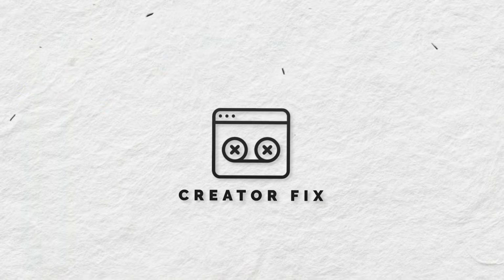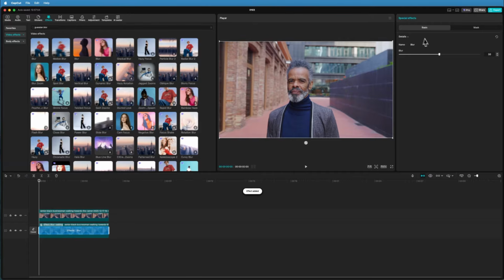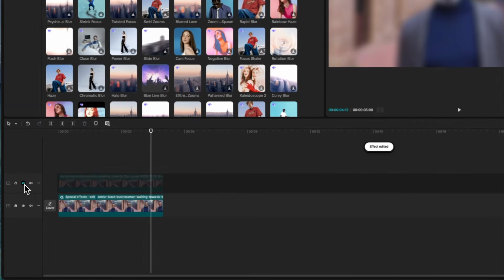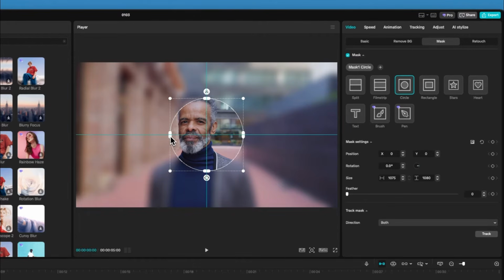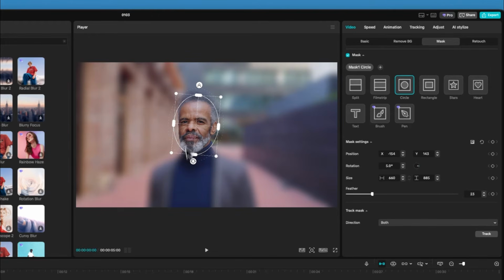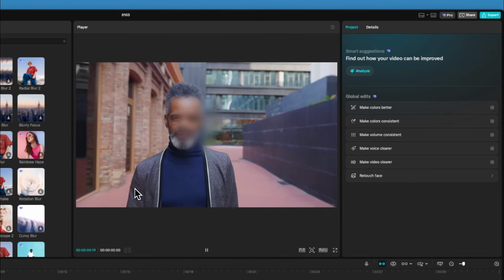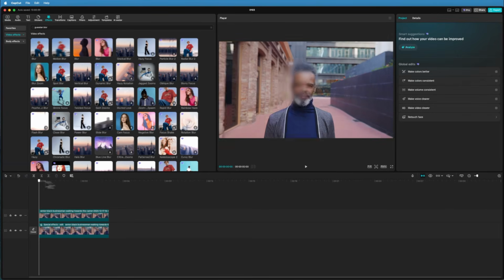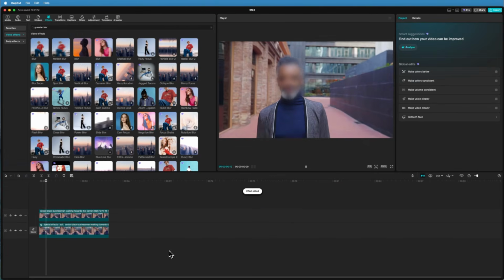How To Blur A Face In CapCut (With Tracked Motion)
Learn how to blur face in CapCut. This easy-to-follow CapCut tutorial guides you through how to blur part of a video whilst tracking the motion of the element you want to blur.

This CapCut video editing effect is perfect for anyone looking to blur or censor part of a video.